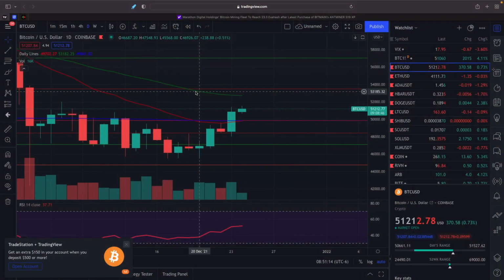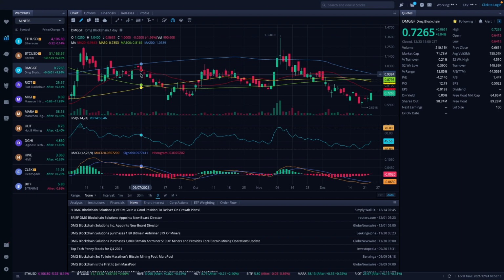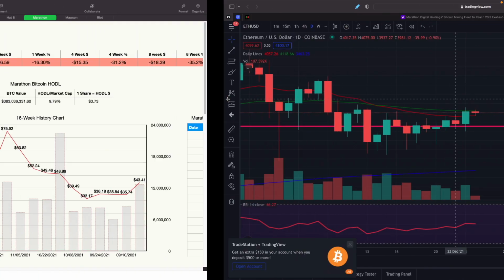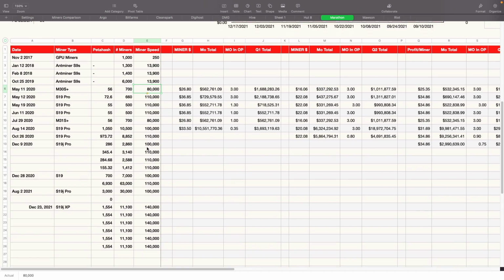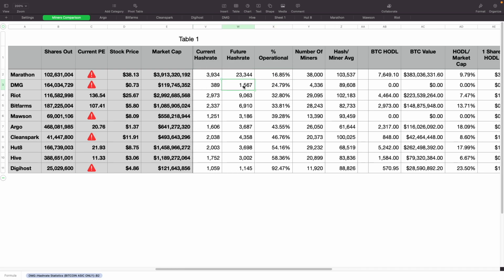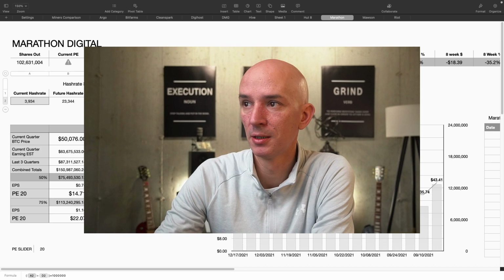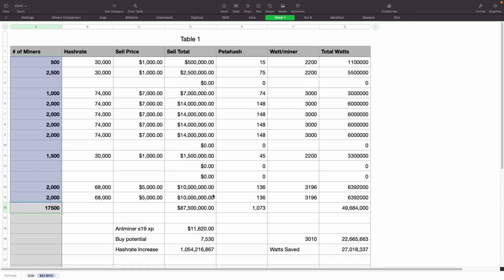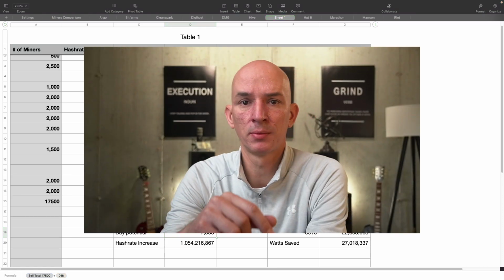Marathon Digital (MARA) Buys More Miners! Hive Blockchain Possible Miner Sale Analysis!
Marathon just announced that they will be buying more Antminer S19 XP's to reach 23.3 exahash by the end of 2022. Look at the updated numbers for them. Also do a little analysis if Hive Blockchain was to sell their less efficient miners and what the proceeds could be for them and how they could use the proceeds to buy the new XP miners from Bitmain.

I post all of my spreadsheets, links and other useful items that I use in the videos.

I post or retweet occasionally.